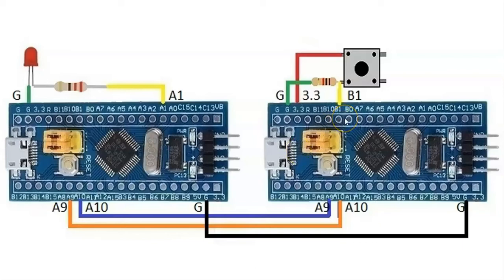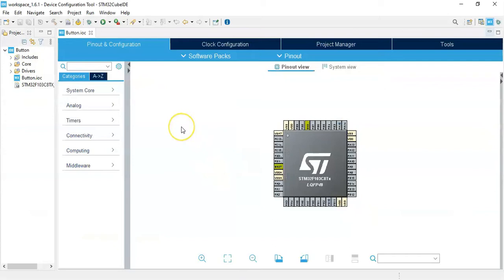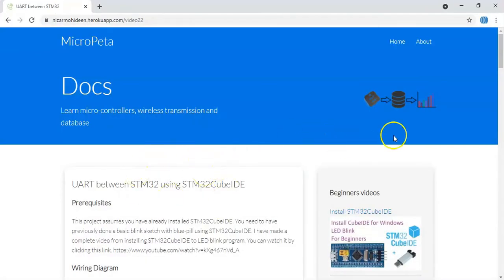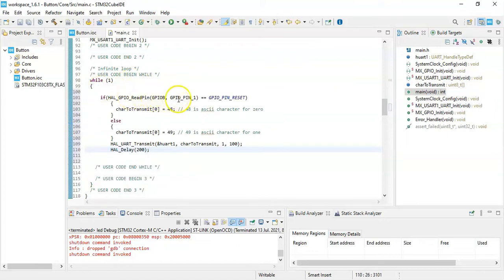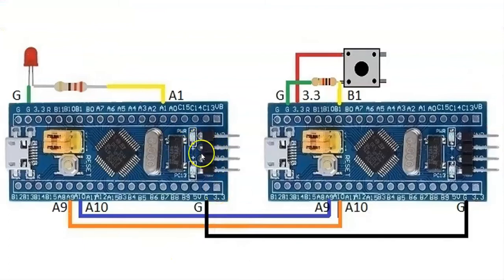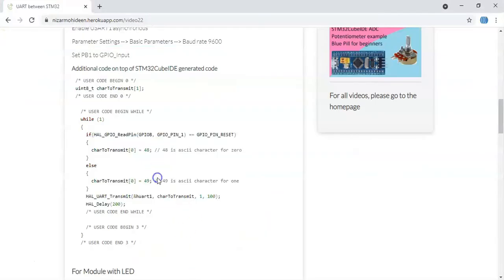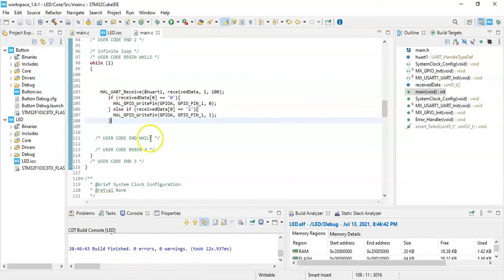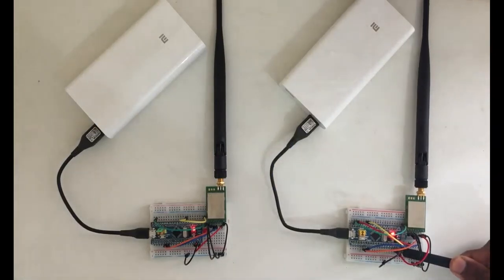22. STM32CubeIDE UART between STM32F103C8T6